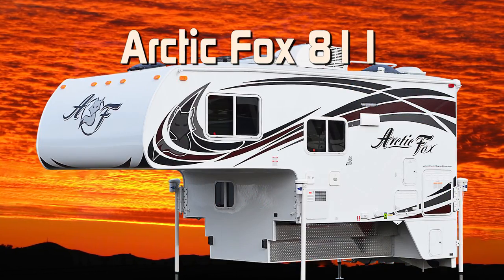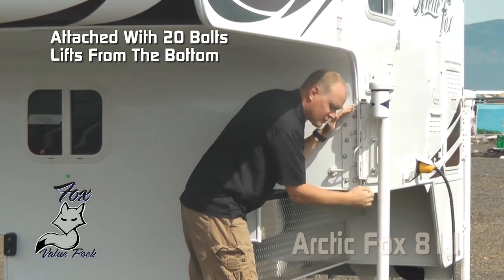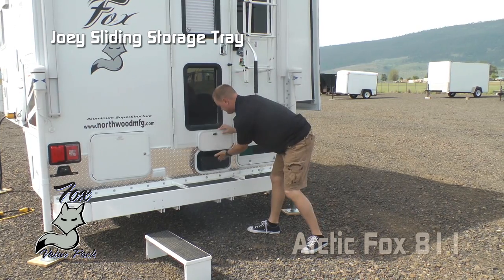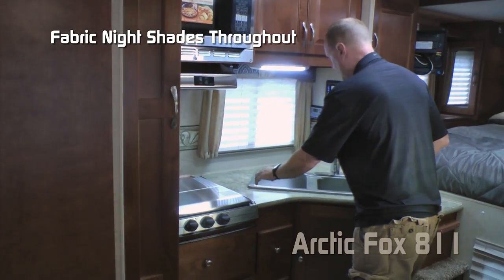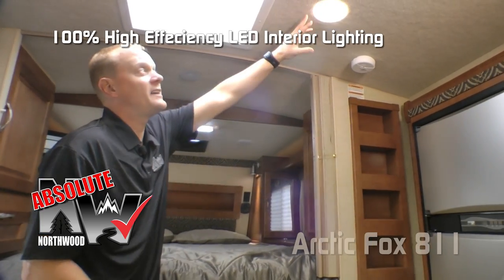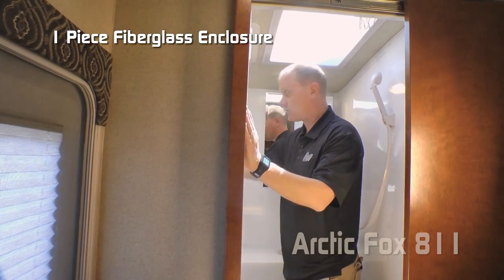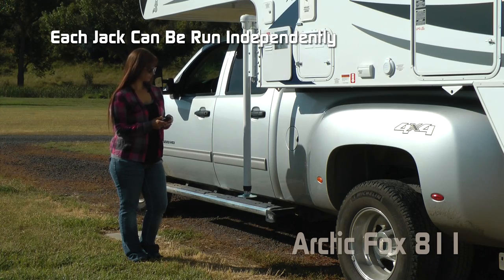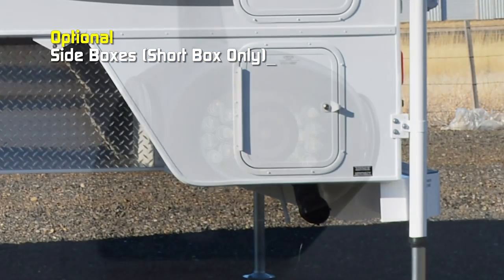Quick Tour Of The Arctic Fox 811 Pickup Camper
Check out the features on the new Arctic Fox 811 Pickup Camper